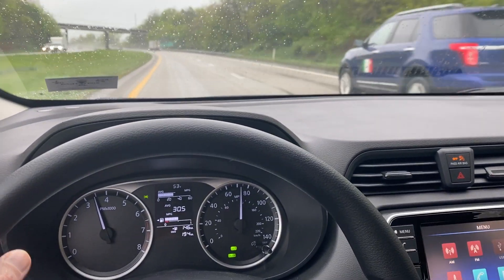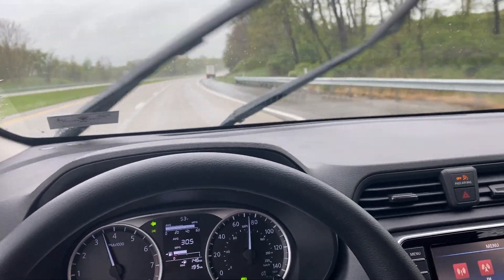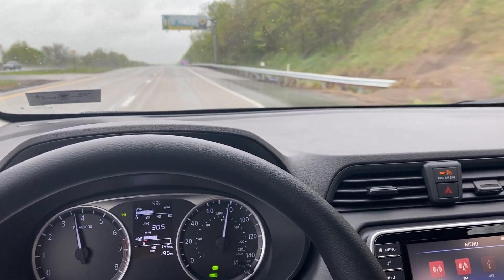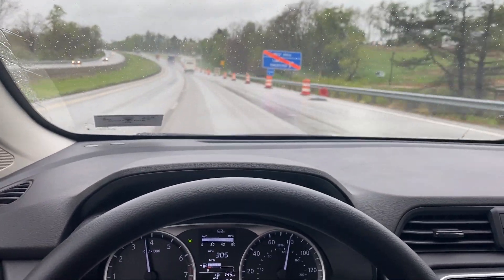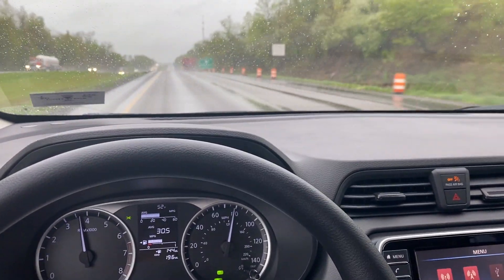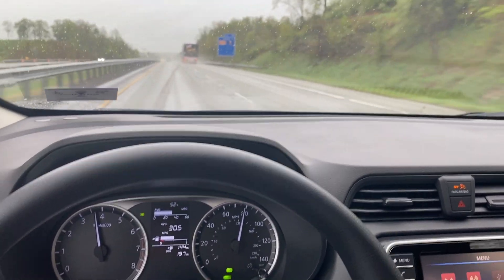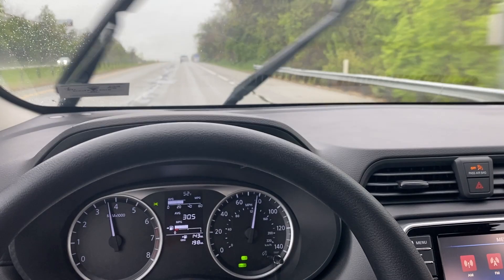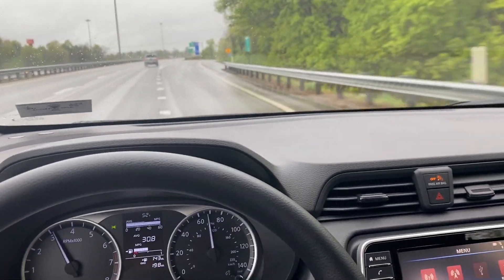How to find and buy a new 2023 Nissan Versa S Manual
I've had a few comments asking me how I found this one - I talk about how I was able to get this